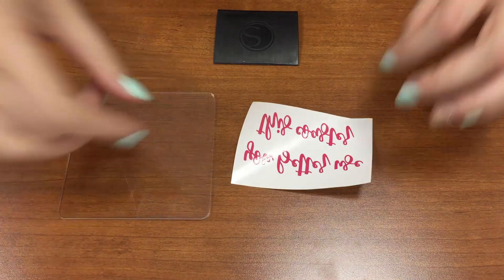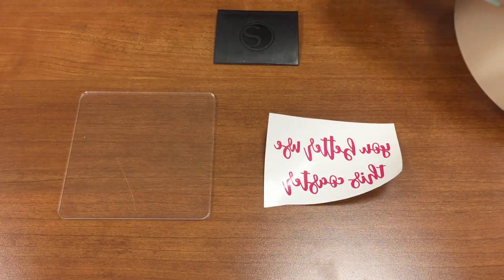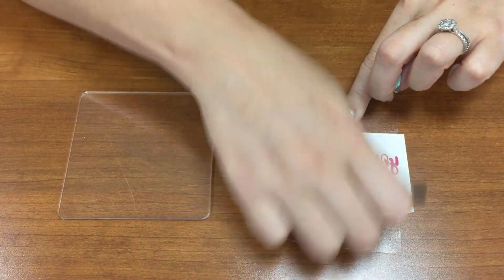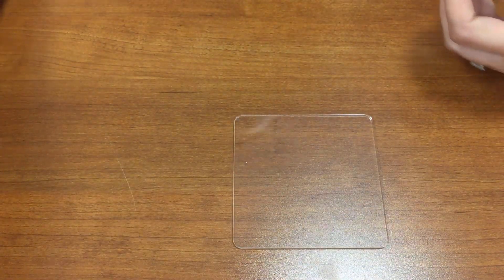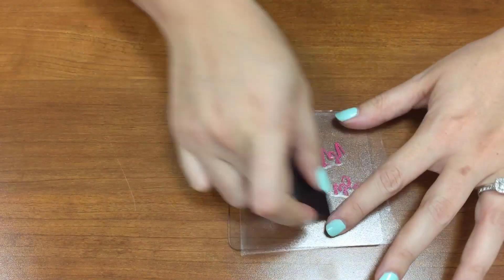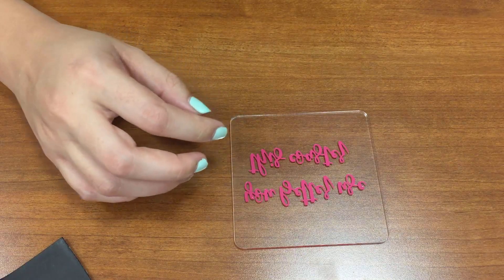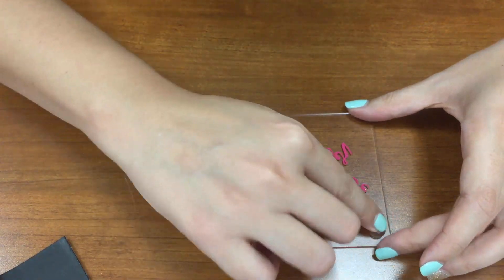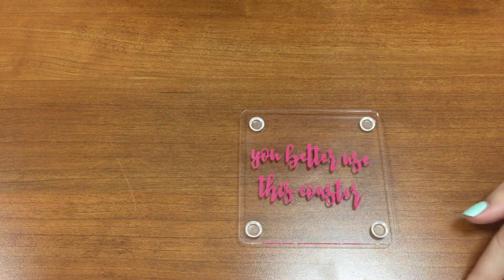How to Use Decal Vinyl to Customize Clear Coasters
This tutorial shows you how to apply decal vinyl to create custom coasters for any occasion.